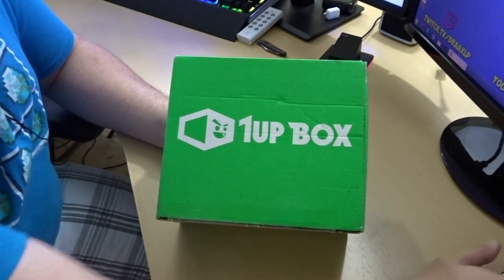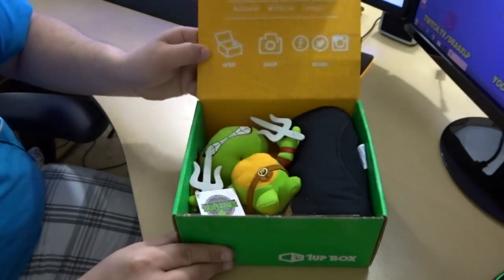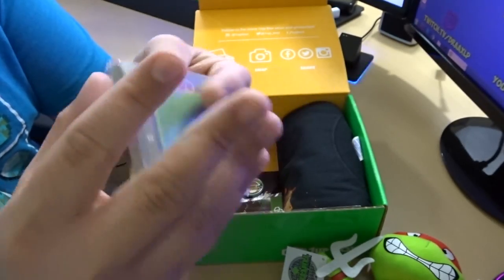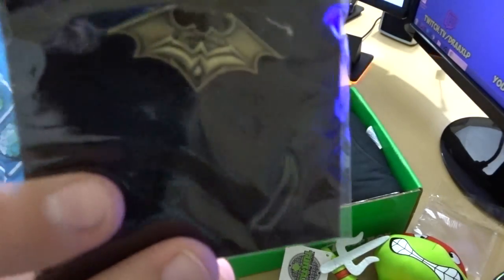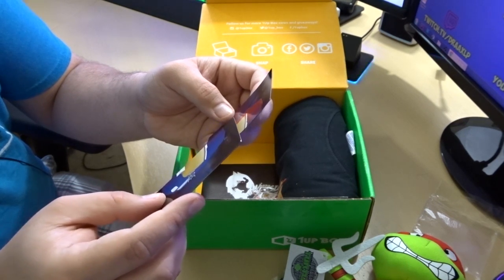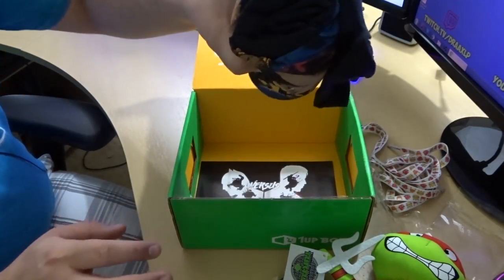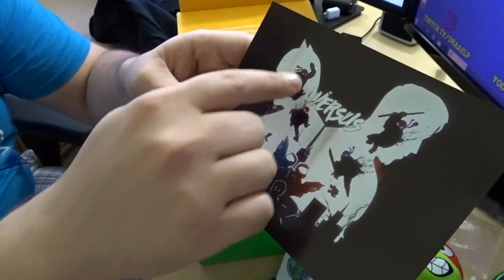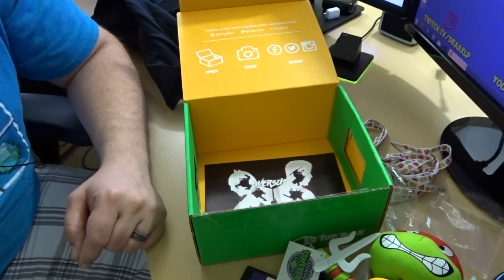1up Box Unboxxing - March - A MONTHLY BOX OF EPIC GEAR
Check out 1up Box for yourself!